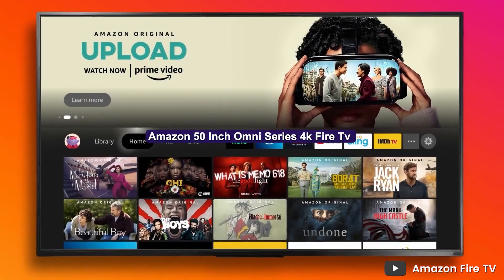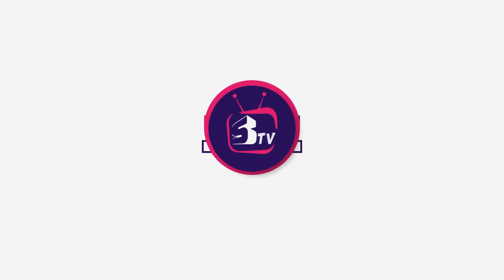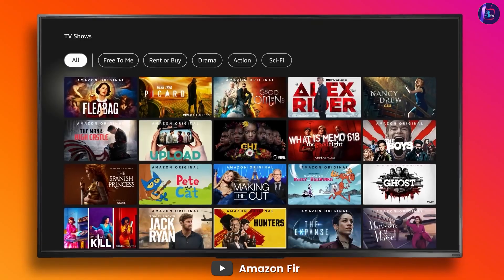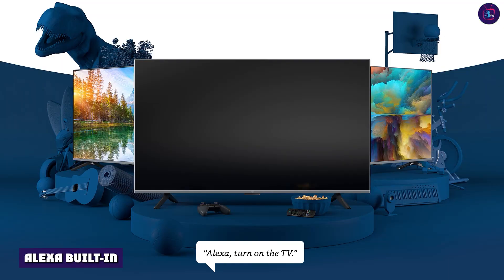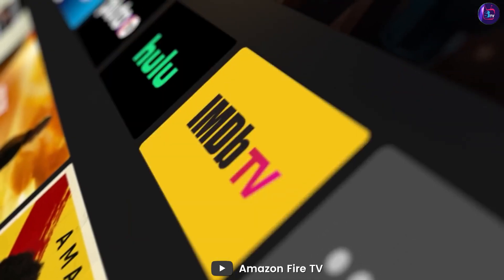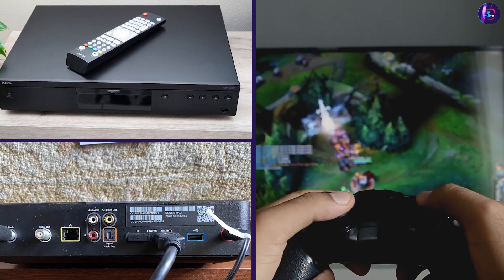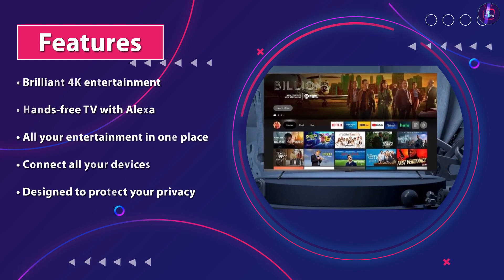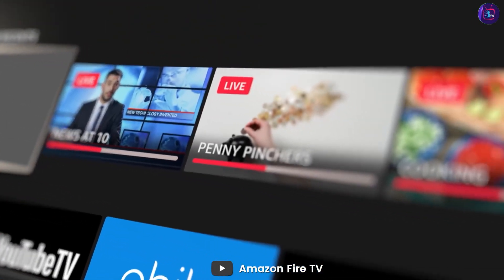Amazon Fire TV 50 inch Omni Series Smart TV Review: Is It Worth the Investment? [2023]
The Amazon Fire TV 50inch Omni Series 4K UHD Smart TV is a high-quality television that offers a convenient and immersive viewing experience.

With Alexa built-in, you can control your TV with just your voice, making it easier than ever to find and enjoy your favorite content.